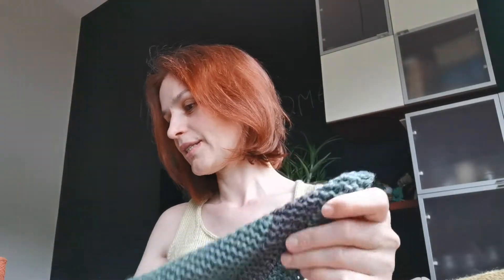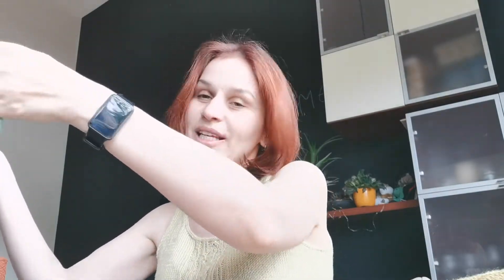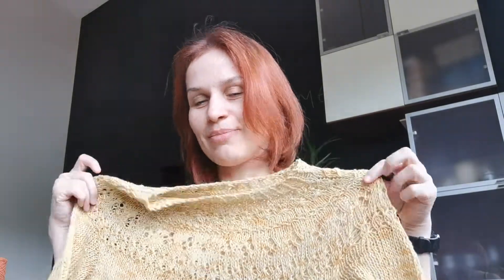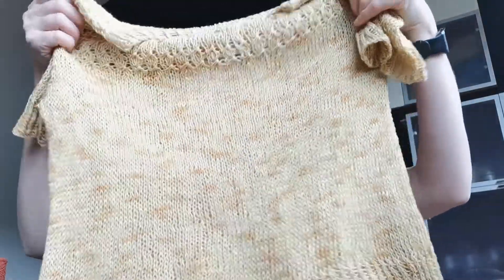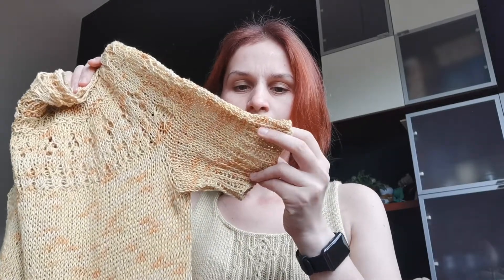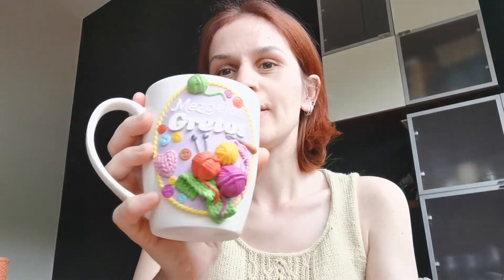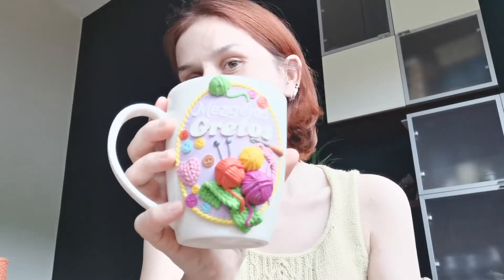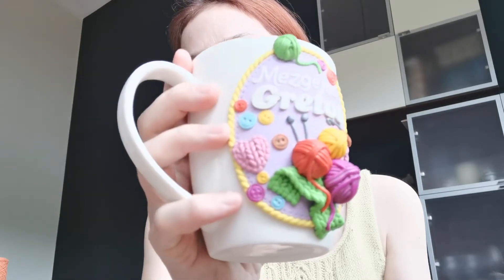Yarn Engineer ep5 - 600g of sins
Welcome to Yarn Engineer’s podcast :)
My name is Greta, I come to You from Vilnius, Lithuania and share my joy for knitting. On my third episode I’m sharing my FOs, WIPs and some future plans :) Hope You’ll enjoy some time with me :)

Lily socks and Aureline top are still in testing mode, I’ll update my notes once they are out :)